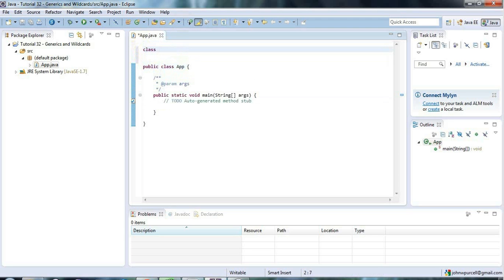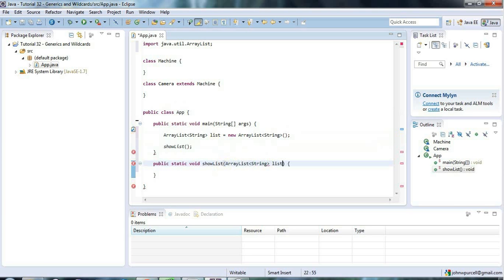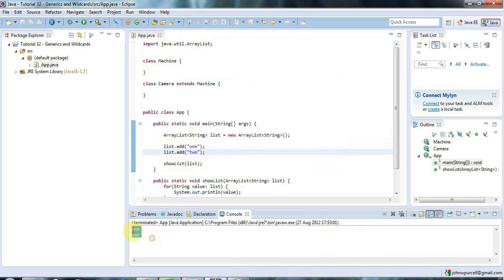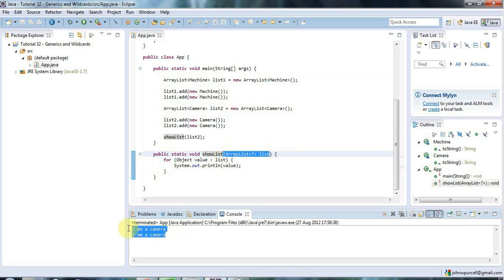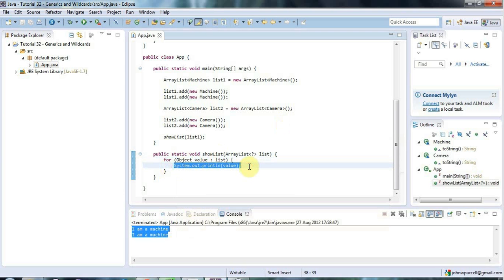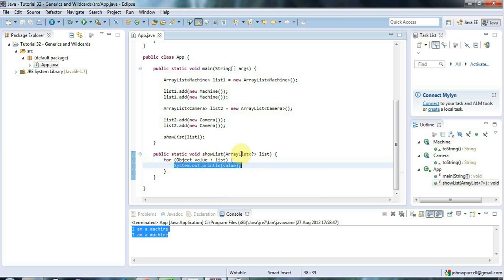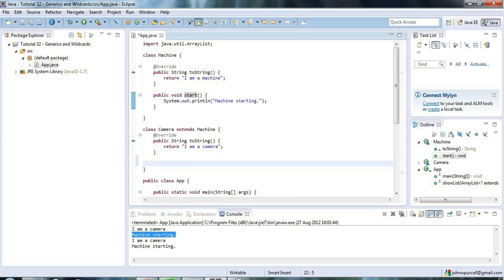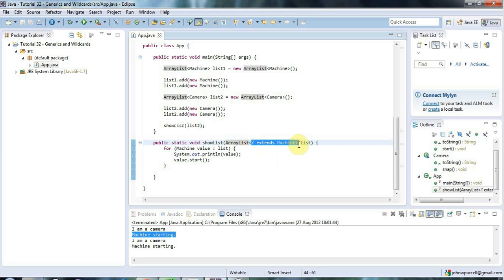Learn Java Tutorial for Beginners, Part 31: Generics and Wildcards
This is a tutorial on using the wildcard with generics in Java; a useful but quite advanced technique.